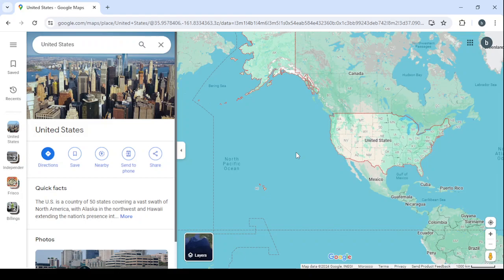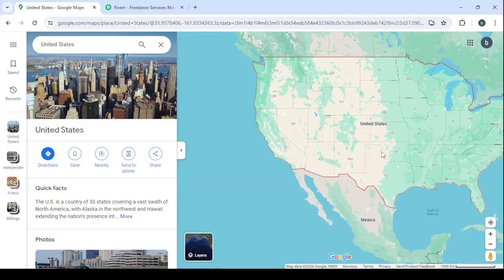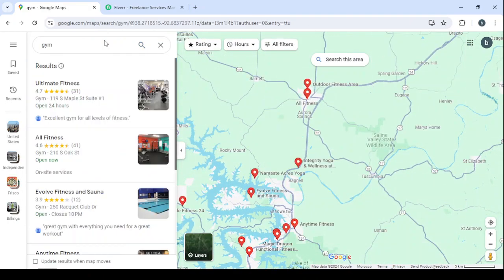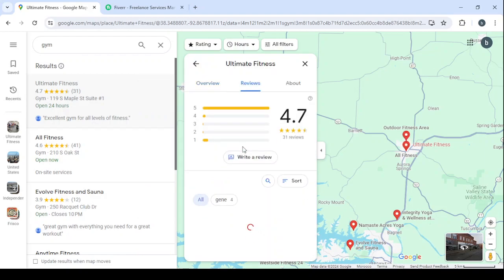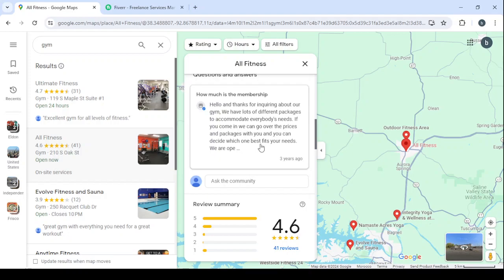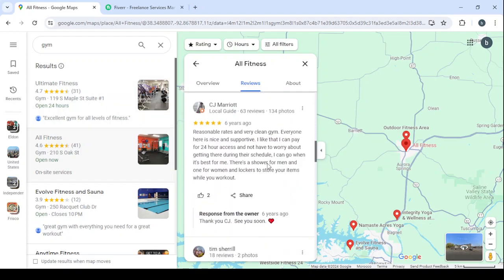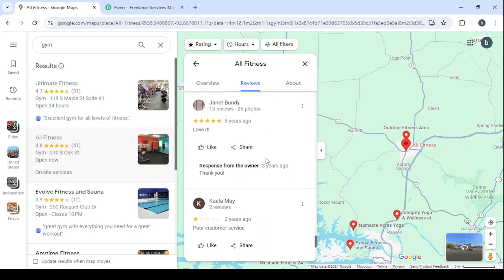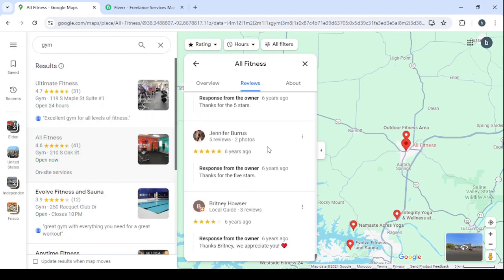How to Earn Cash with Google Maps: Step-by-Step Money-Making Guide! 2024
in this video we discuss :

Making Money with Google Maps: A Comprehensive Guide to Profitable Navigation" is a step-by-step tutorial designed to help you tap into the earning potential of Google Maps. Whether you're looking to start a side hustle or build a full-fledged business, this guide covers everything you need to know. From leveraging local listings to offering navigation services, you'll discover easy-to-follow strategies, insider tips, and practical advice for generating income using this powerful tool. Get ready to turn your map skills into a lucrative opportunity with this complete money-making guide!